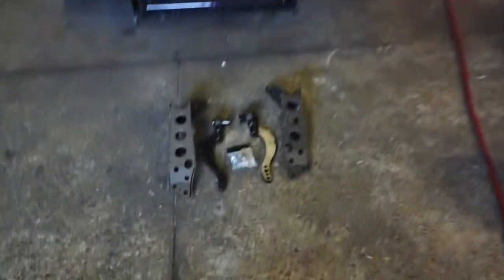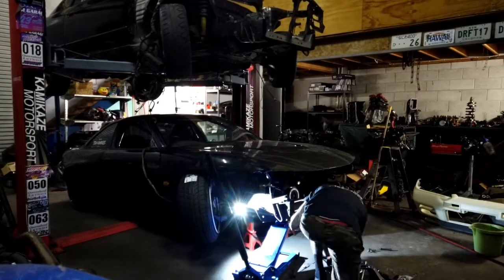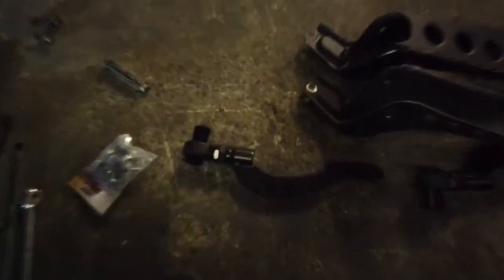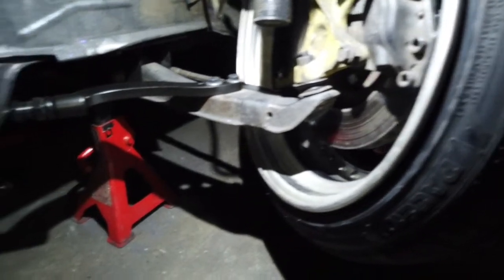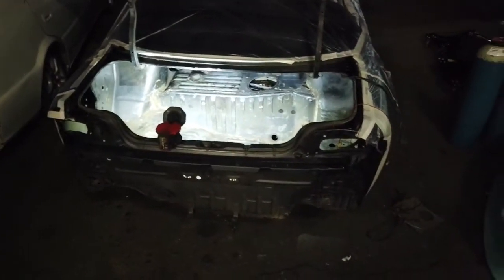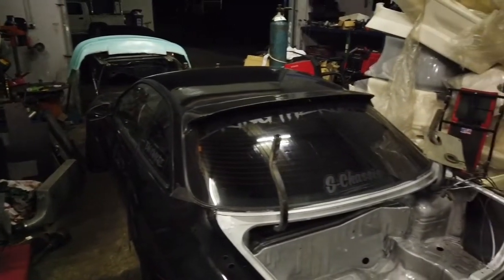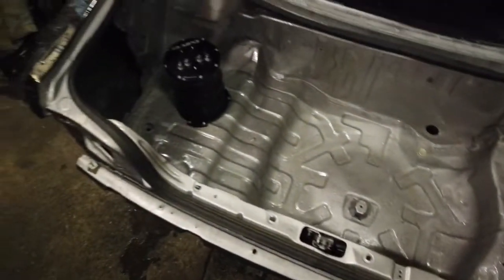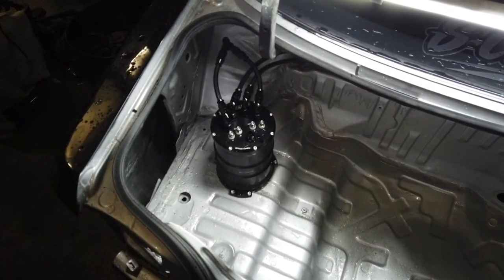Castor arms and brackets, new paint and fuel system.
Fitting my new castor arms and braced brackets, spraying my haggard boot and starting the fuel system.